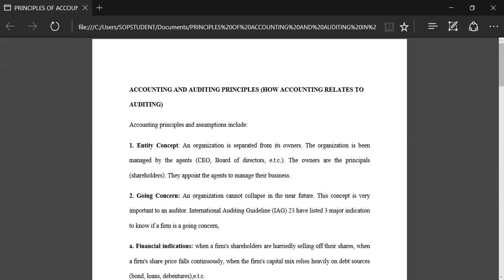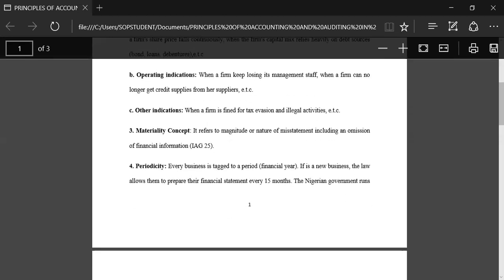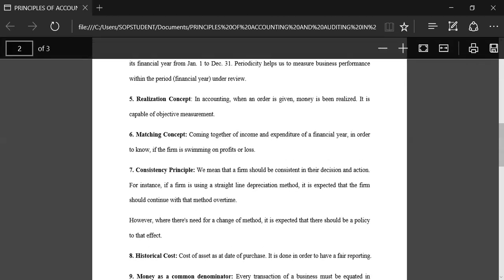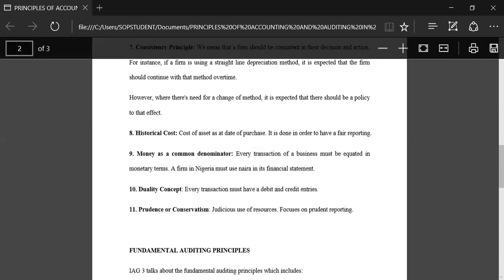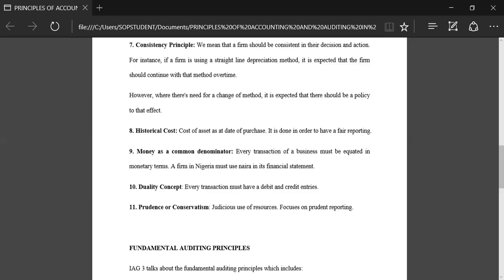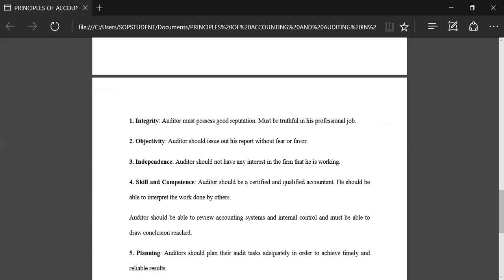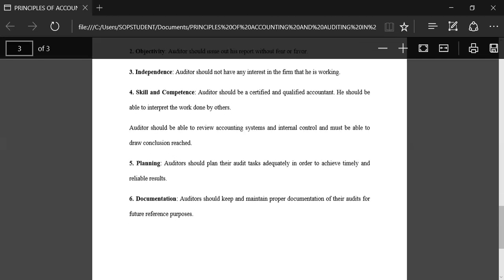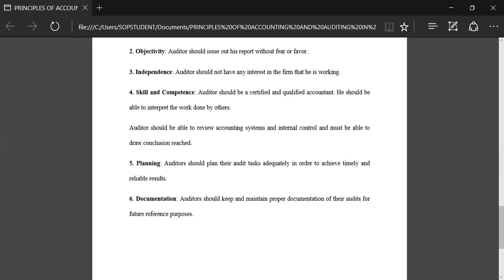How Accounting relates to Auditing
Accounting and auditing are twins in terms of scope.